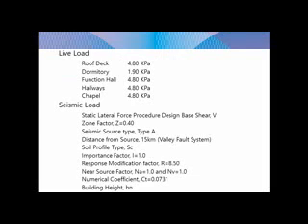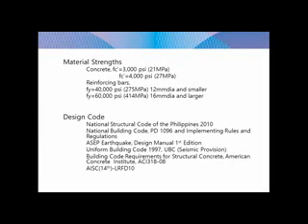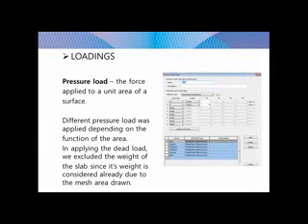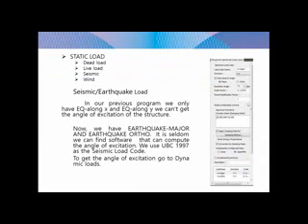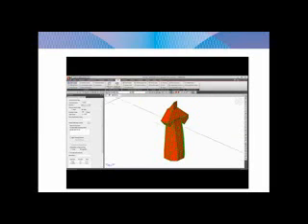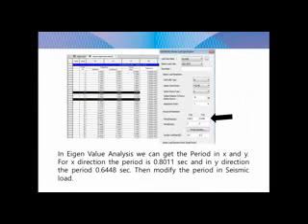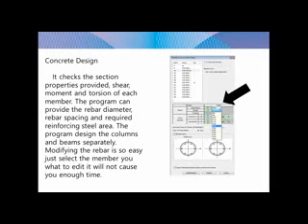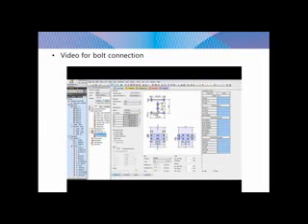Multi-Purposed Hall and Dormitory Bldg. w/ 100 ft. Divine Mercy Statue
MIDAS TECH TALK 2016

Presented by: Engr. Maricon Columna Pineda

Uploaded by MIDAS IT Philippines